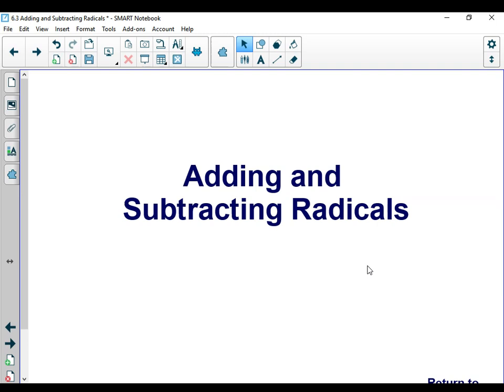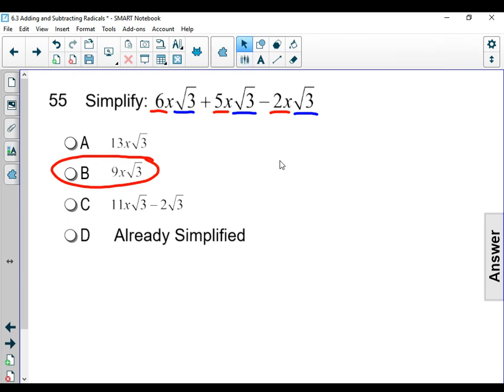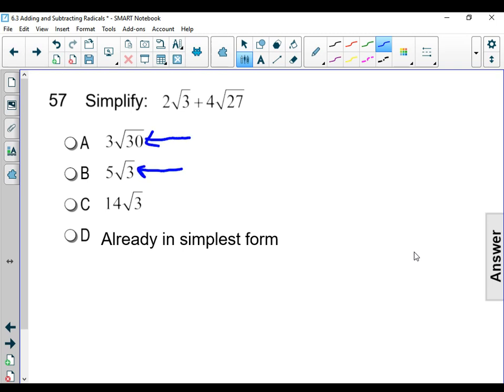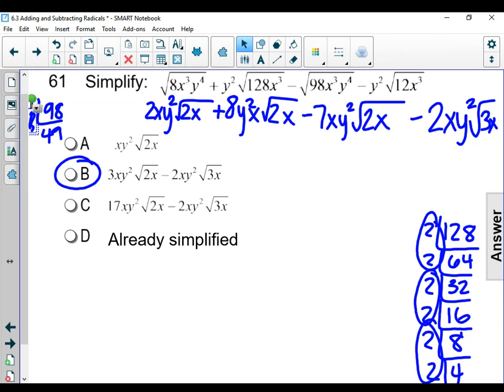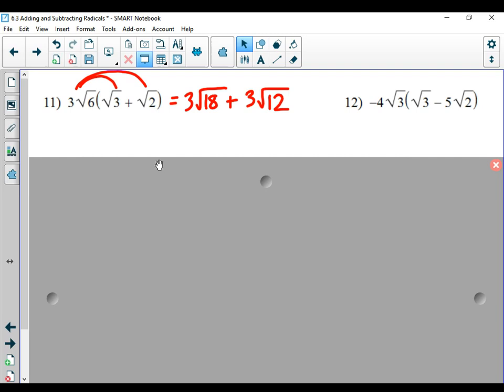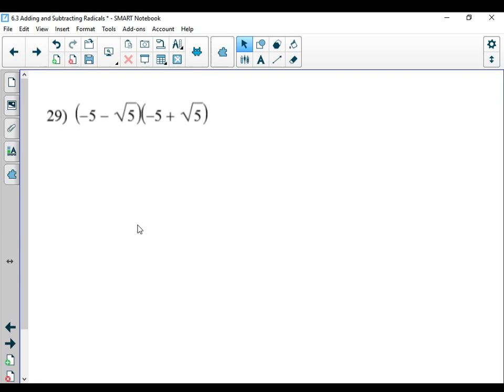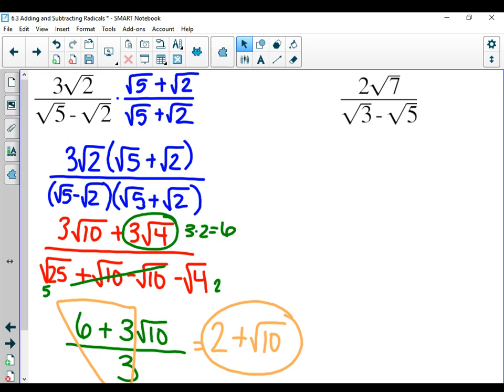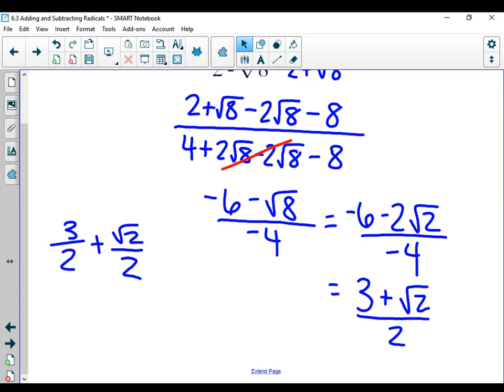Adding and Subtracting Radicals